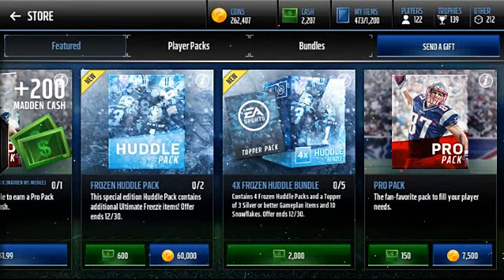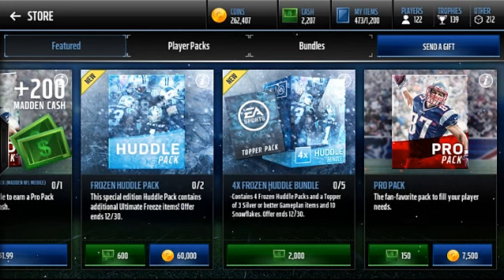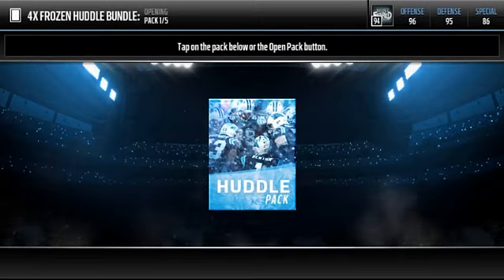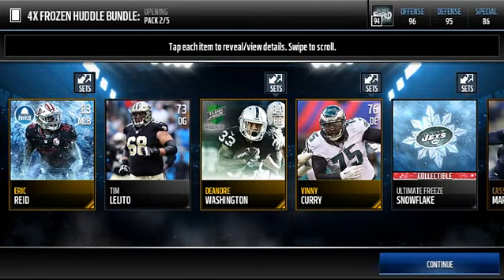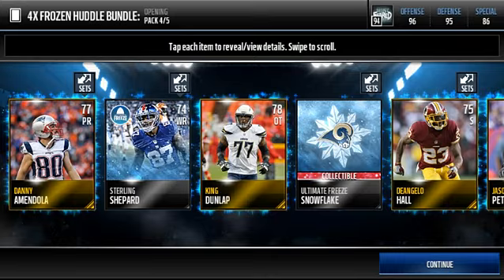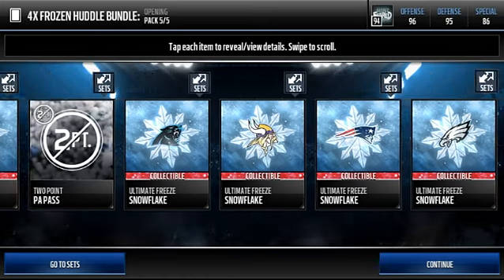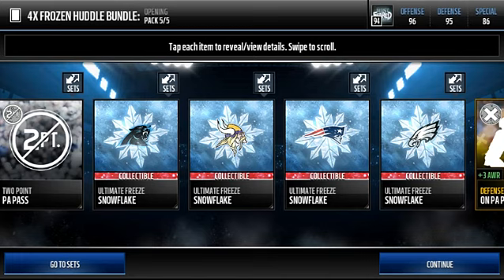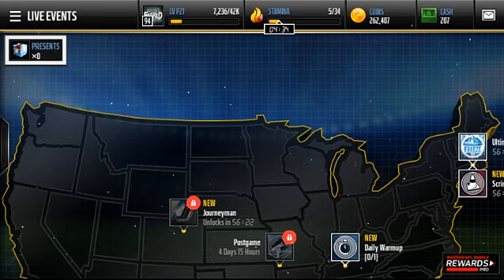FREEZE HUDDLE BUNDLE!! - MADDEN MOBILE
The first ever bundle!